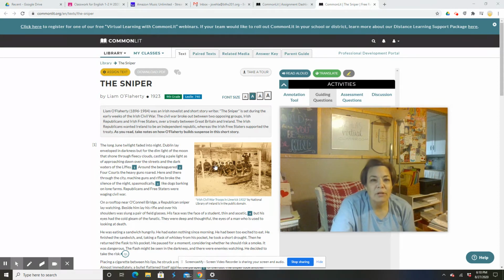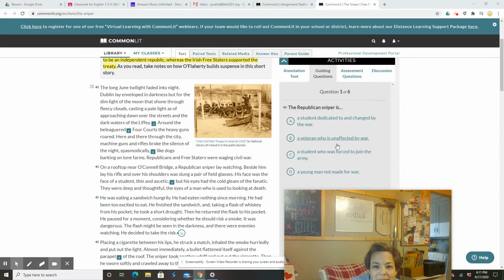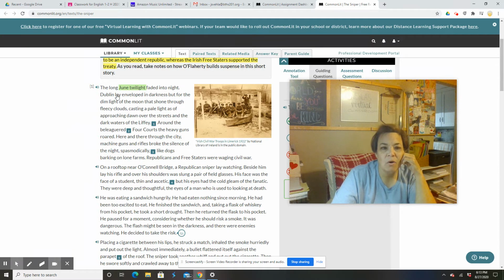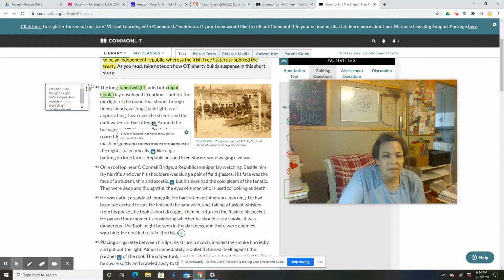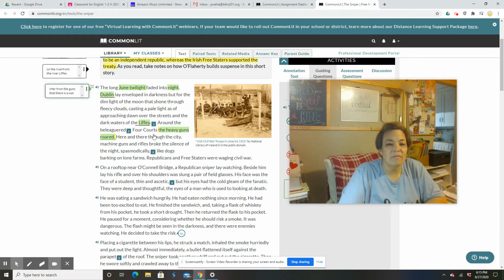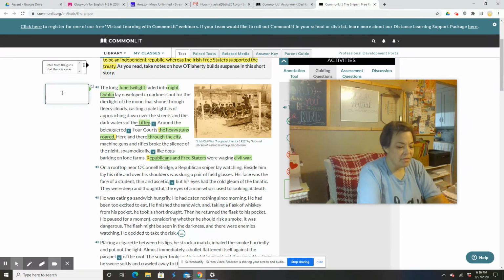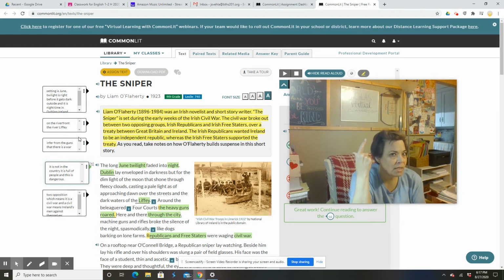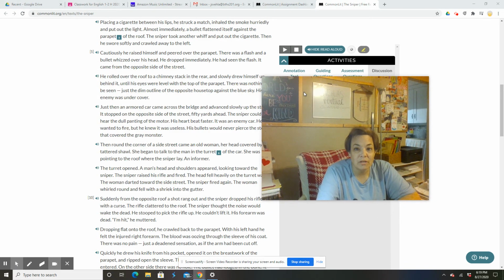Annotating the Sniper [Commonlit]